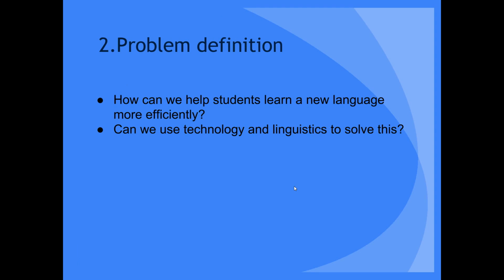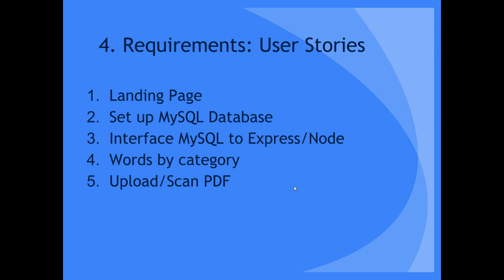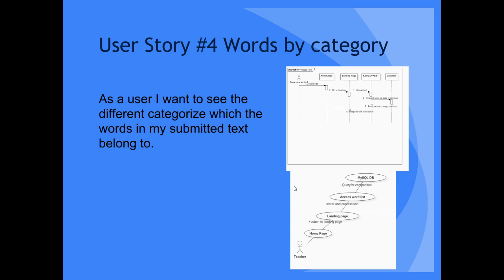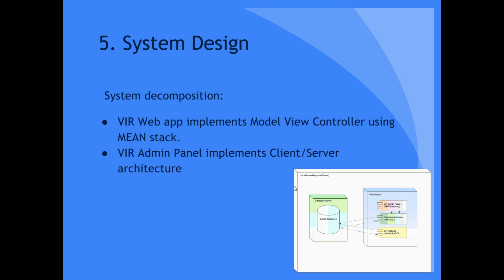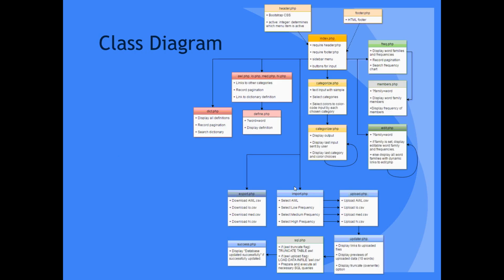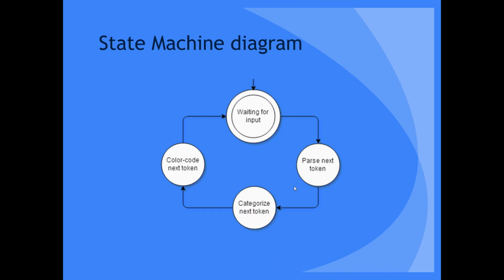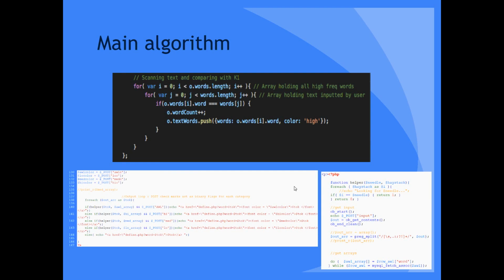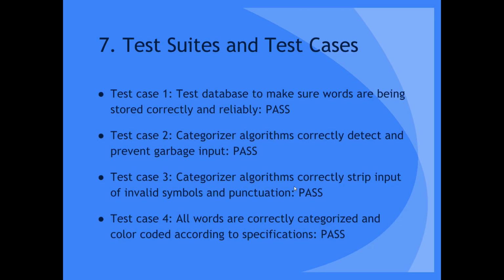FIU SCIS Spring 2017 VocabInReading IntroVideo